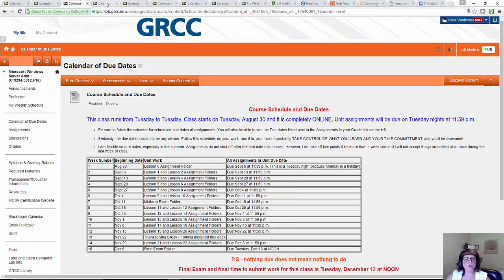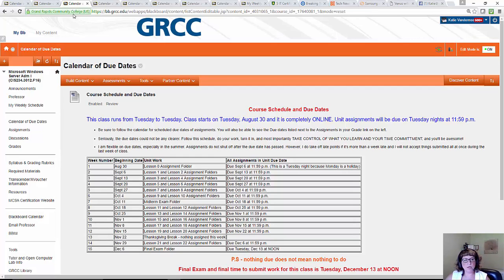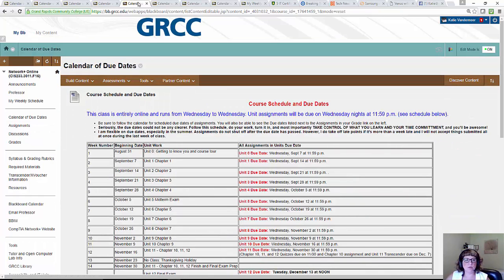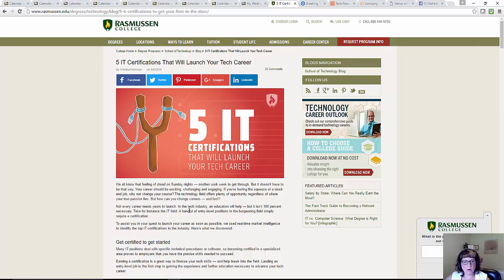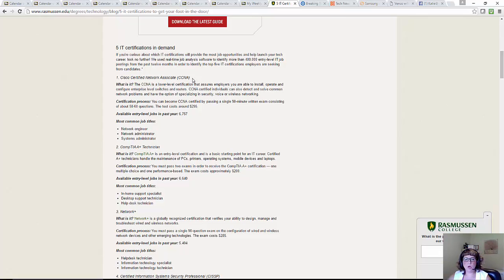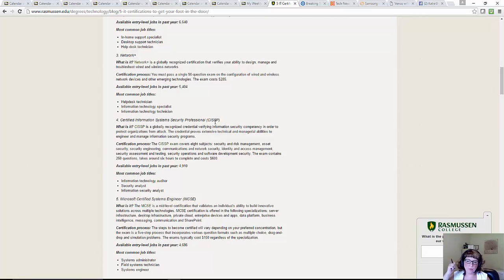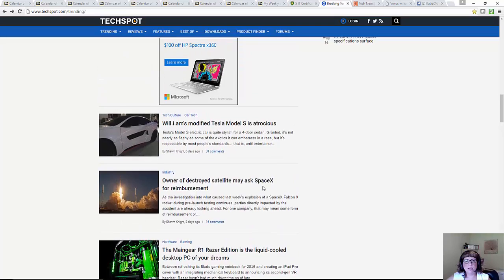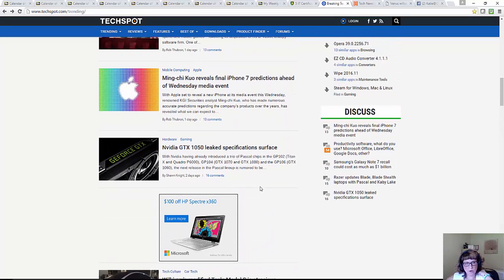TechCIS Chatter...a vlog for CIS students at GRCC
A little chat video blog about what's going on with your courses, things in the department, and trending IT topics.
For students in CIS department at GRCC.